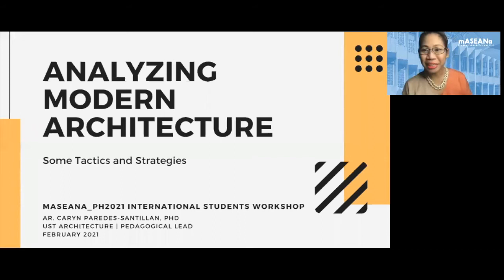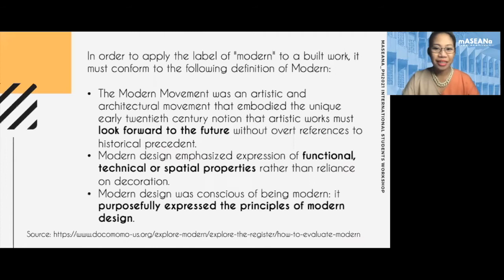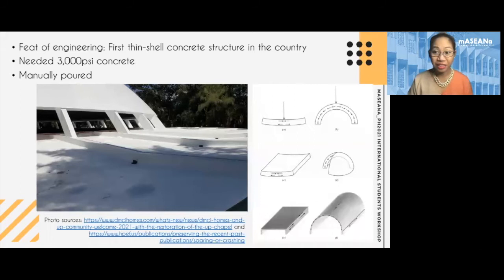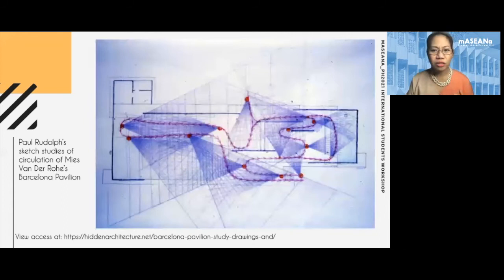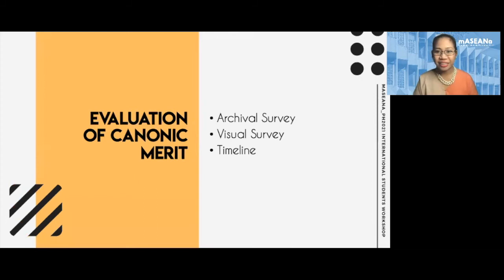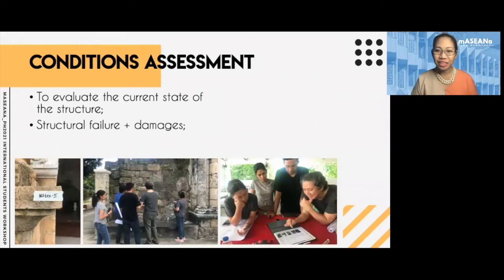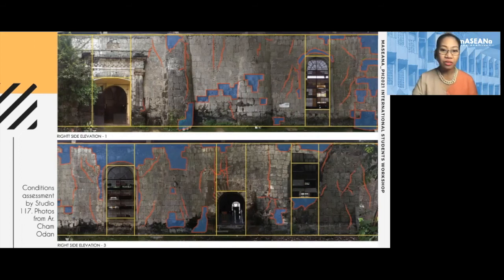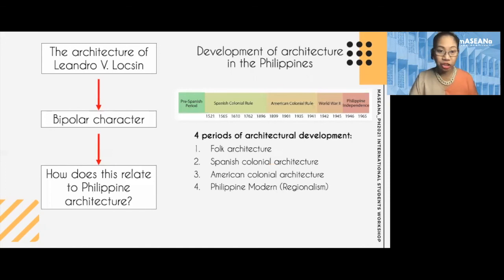Episode 3: Analyzing Modern Architecture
Title: 𝗔𝗻𝗮𝗹𝘆𝘇𝗶𝗻𝗴 𝗠𝗼𝗱𝗲𝗿𝗻 𝗔𝗿𝗰𝗵𝗶𝘁𝗲𝗰𝘁𝘂𝗿𝗲: 𝗦𝗼𝗺𝗲 𝗧𝗮𝗰𝘁𝗶𝗰𝘀 𝗮𝗻𝗱 𝗦𝘁𝗿𝗮𝘁𝗲𝗴𝗶𝗲𝘀
Speaker: Dr. Caryn Paredes-Santillan, 𝘜𝘯𝘪𝘷𝘦𝘳𝘴𝘪𝘵𝘺 𝘰𝘧 𝘚𝘢𝘯𝘵𝘰 𝘛𝘰𝘮𝘢𝘴

𝗔𝗯𝘀𝘁𝗿𝗮𝗰𝘁:
In most regions of Southeast Asia, modern architecture has represented built form as a tool for the promulgation of themes of nationalism and identity. Thus, built form transcends perceptions of it as a container or setting, and takes on new meanings as active agents of national consciousness.

This paper presents proposed strategies and tactics for examining modern architecture in context. The study advocates the use of formal and spatial analysis correlated with historical and socio-cultural data as an effective way to holistically understand architectural character. The rationale behind this is that Architecture is an integration of numerous factors through forms, so undertaking a visual survey and analysis is integral to understanding the significance of built forms. In particular, it examines the methods behind the study of manifestations of bipolarity in the forms and spaces of Leandro V. Locsin.